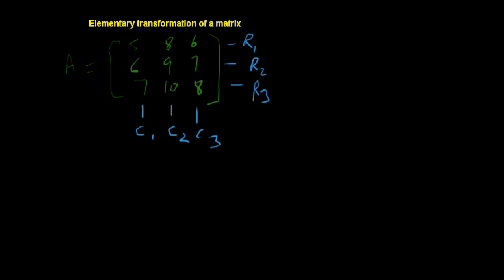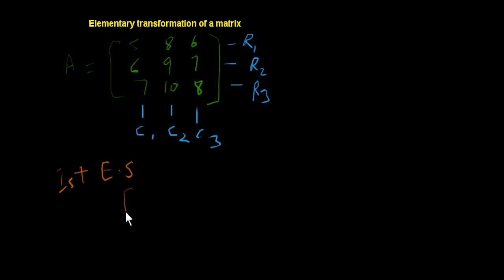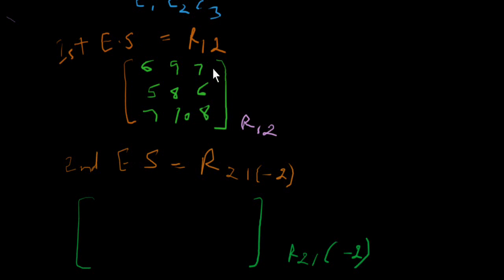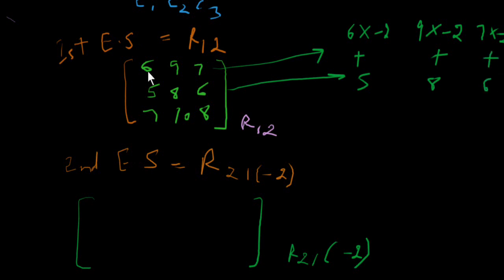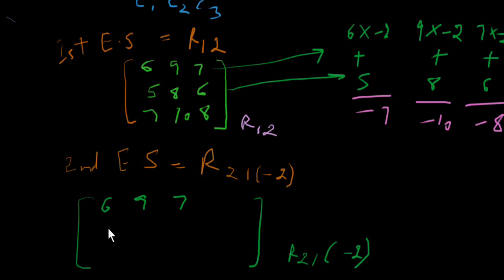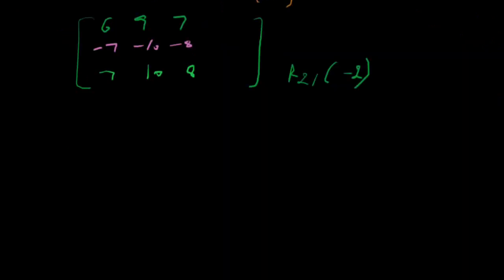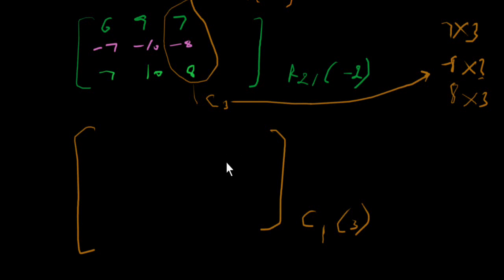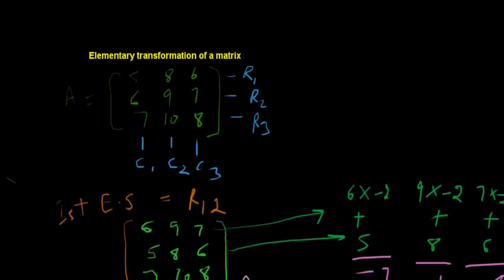Elementary Transformation of a Matrix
There are 6 ways, with this, you can elementary transform your matrix. Out of 6 ways, I have explained 3 ways in this video, next will in next video series.

First Elementary transformation = Row switching = When we switch one row into other row and other row into one row of a matrix.

Second Elementary transformation Row addition = When we multiply a row, then add in other row.

Third Elementary transformation = Column Multiplication = When we multiply a column with a non zero number.